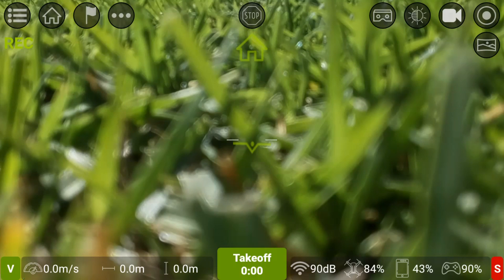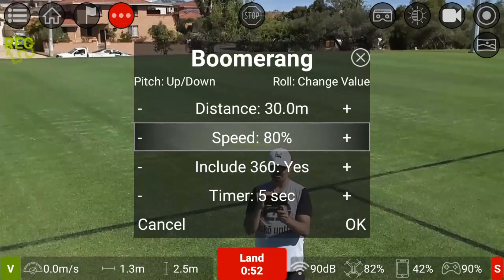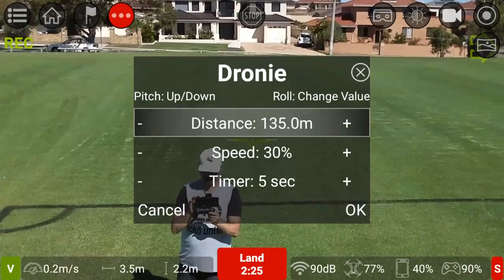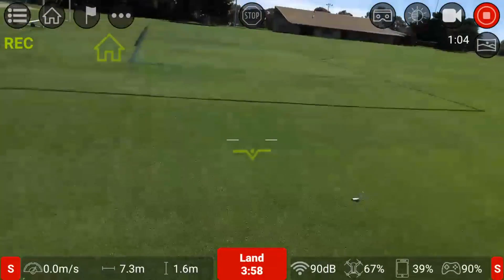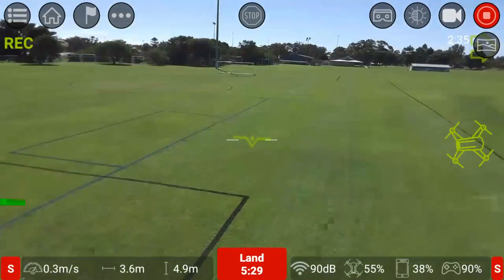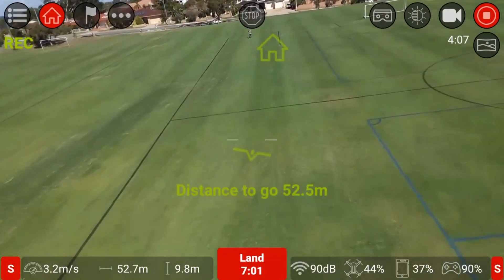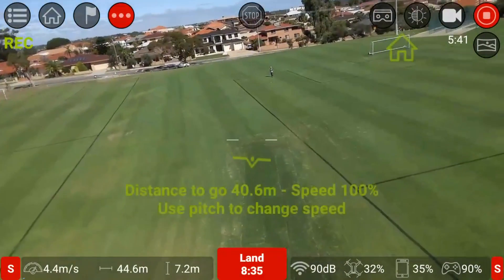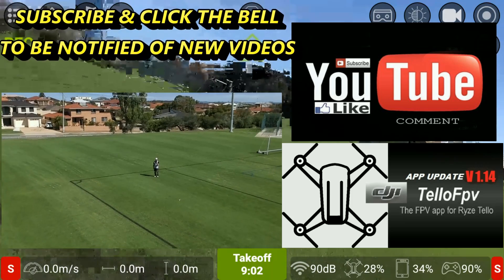TELLO FPV APP V1.14 LATEST UPDATE 2019 NEW FLIGHT MODES!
TelloFPV V1.14 Update has been released to Google Playstore

Changes since 1.12a

New
* Headless mode: once activated pitch & roll directions are locked and remain as they are, regardless of Tello's heading (yaw)
* Boomerang autopilot: dronie followed by 360 video (optional), and reverse dronie back to you
* Phone's GPS position added as EXIF tags to JPG files
* Audio recording: Record the phone's mic and add it to the video
* Audible alarm on VPS inactive / not received
* Checks controller stick position neutral before takeoff
* Inc / Dec Bitrate can be assigned to controller button
* Screen recording: Integrated screen recorder doing 1280x720 @ 2Mbps

Changes
* Permissions are now optional except for storage permission
* Recording stops after autopilot end - if (and only if) it was automatically started for this autopilot
* Up & Away renamed to "Dronie"
* "Start Recording on Takeoff" now automatically switches the camera to video mode
* Correction of horizon only if rotated by more than 5 deg

DJI Tello Drone BNF w/ 5MP HD Camera 720P WiFi FPV 8D Flips Bounce Mode STEM Coding Compatible Controller VR

If you would like me to review any of your RC products on this channel, feel free to contact me via messages tab on my PWOZRC Facebook page link above or email for a review on your RC product, any support to this channel would be appreciated